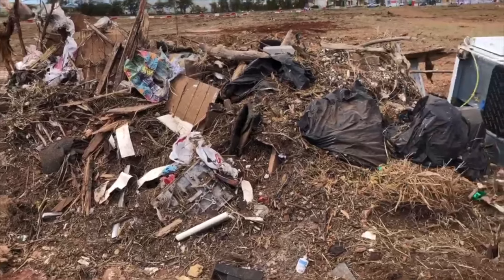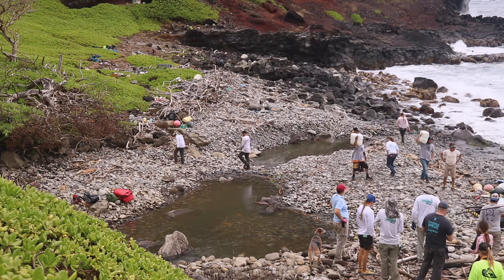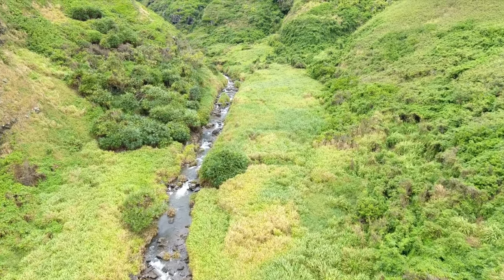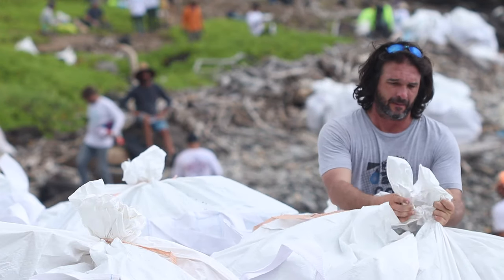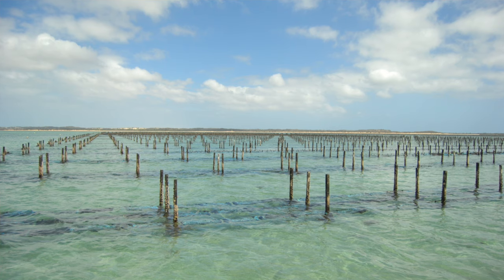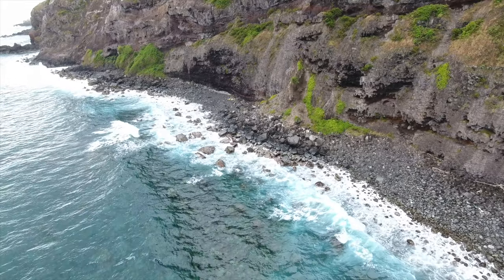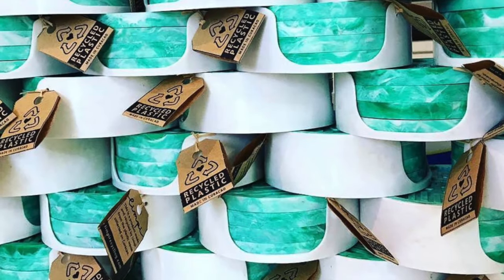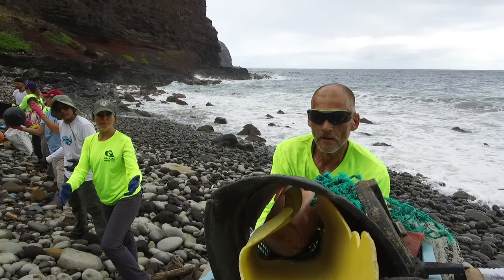Washing Ashore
Featuring interviews with local experts, this short film documents a study of marine plastics being conducted in remote areas of Maui's northeast coast, and what it may tell us about the sources of plastic pollution, and potential solutions.